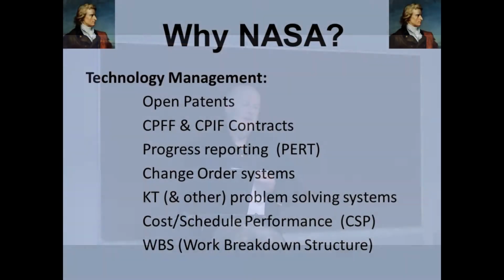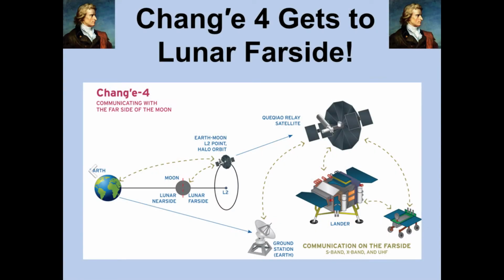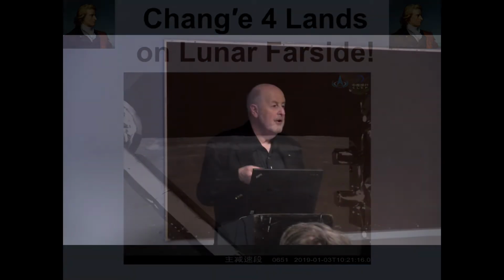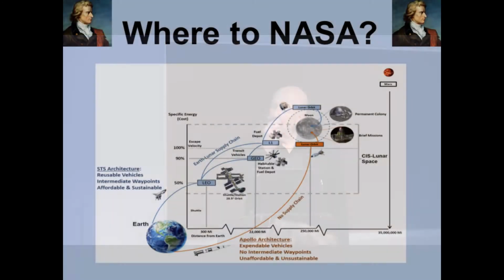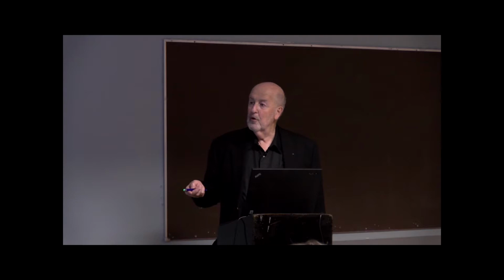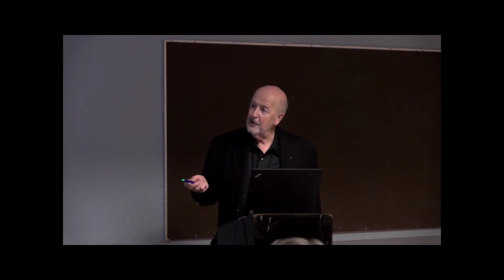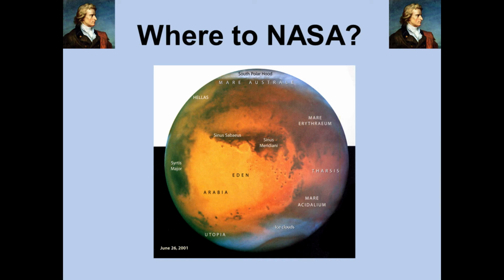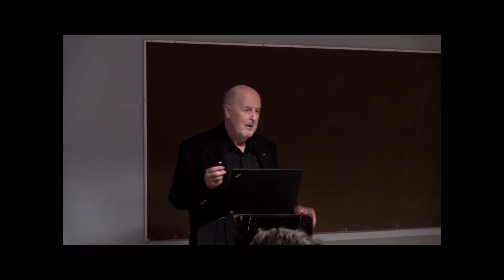Tom Wysmuller WHERE TO NASA? Pt 2 of LaRouche PAC NW Presentation, April, 2019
Tom Wysmuller, retired NASA meteorologist, presents the future of manned space travel, starting with President Trump's directive to put a manned mission back on the Moon, with a Mars mission to follow.